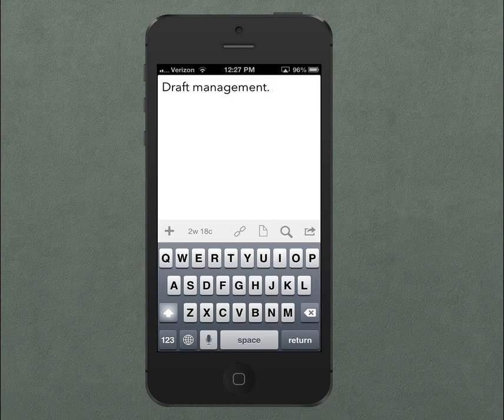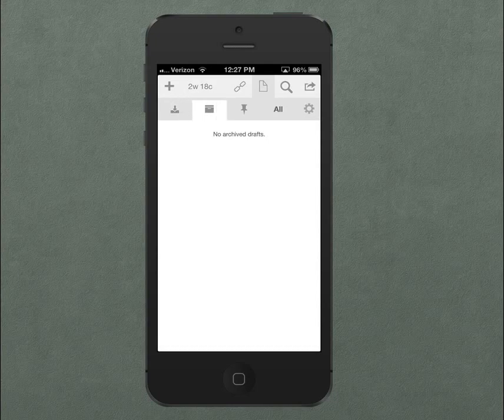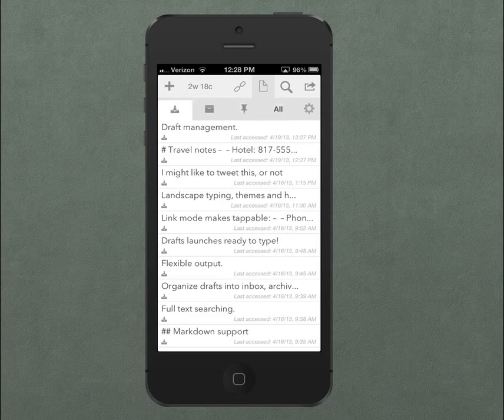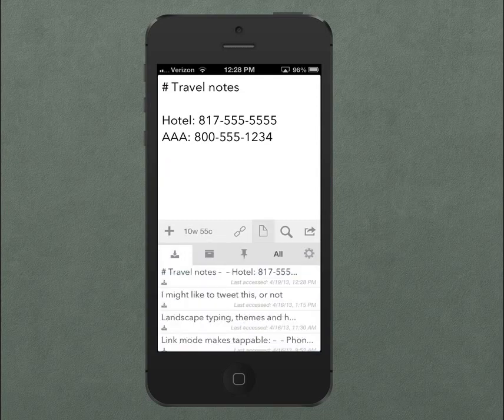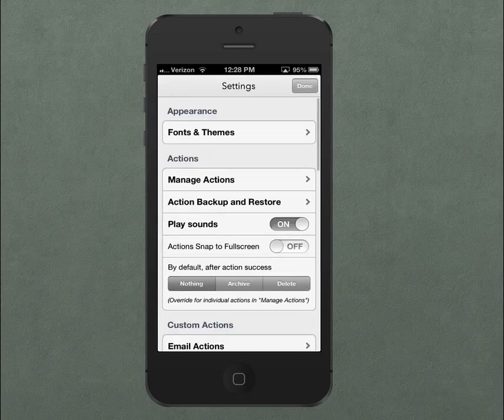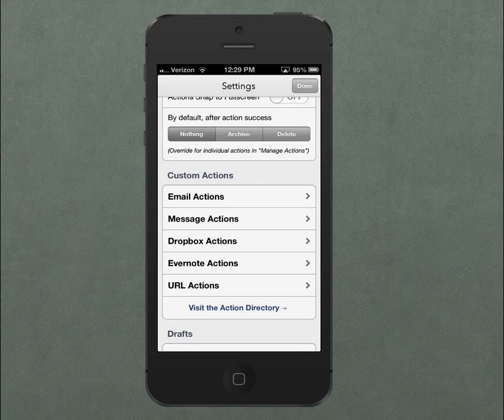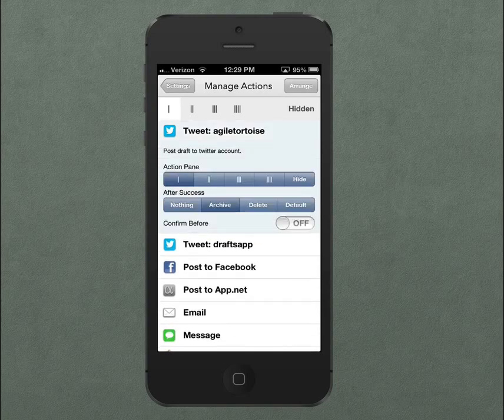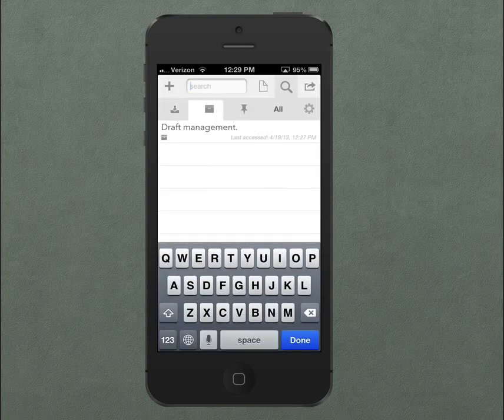Drafts 3.0 - Draft Management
Find out more about Drafts at...